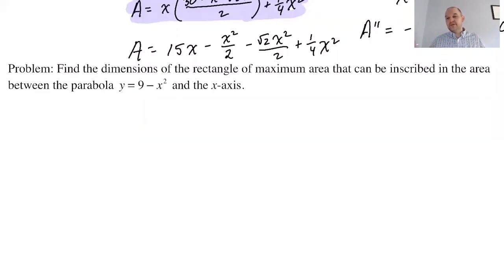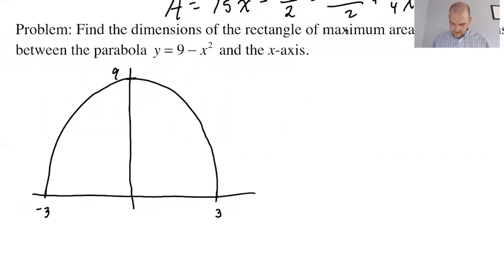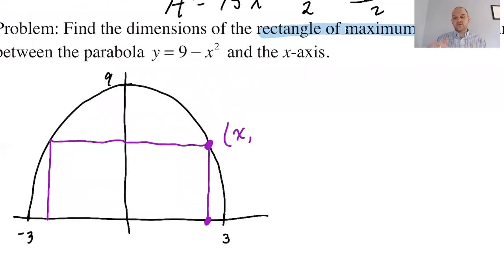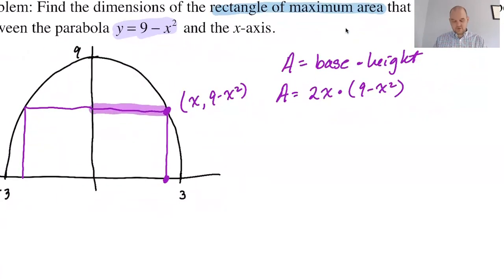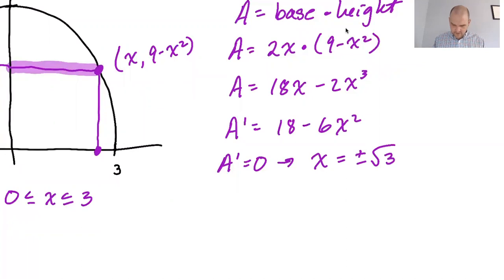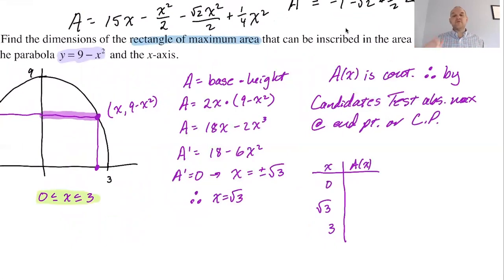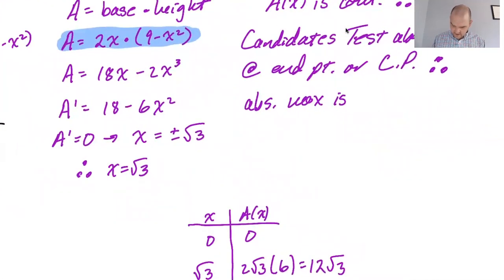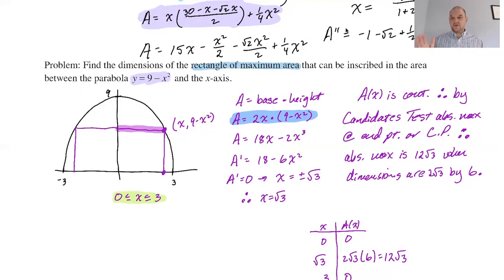MA Notes 22 page 327 (2)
Topics: applications of optimization, bending wire, maximum area, lonely critical point theorem, rectangle inscribed in curve, Candidates Test, first derivative test, second derivative test